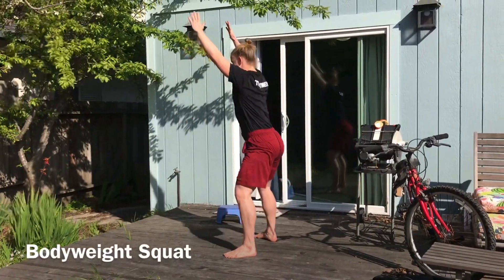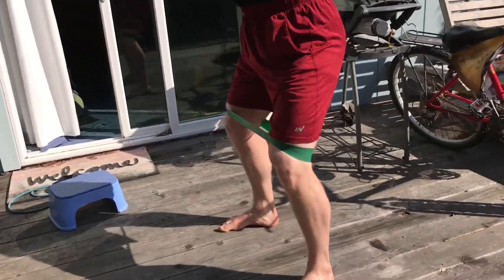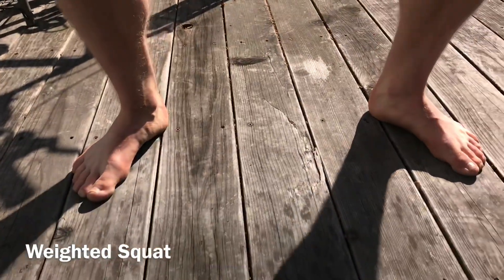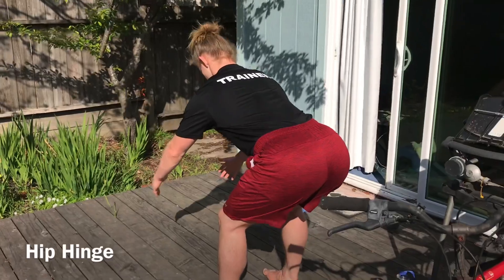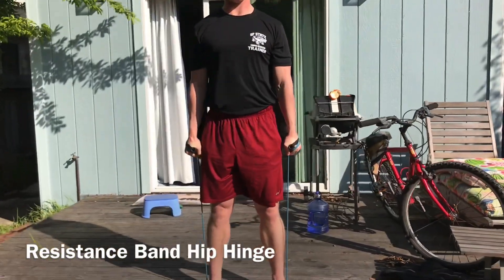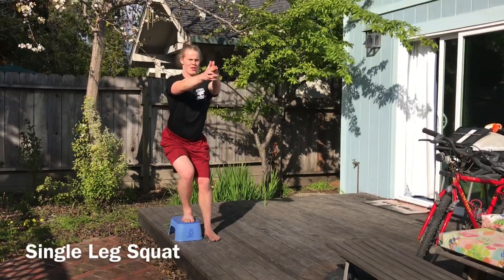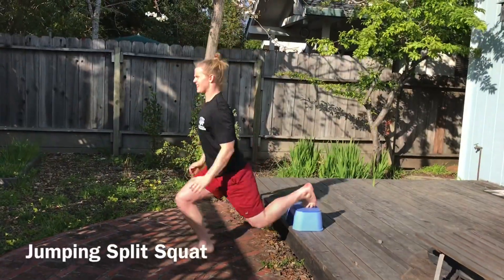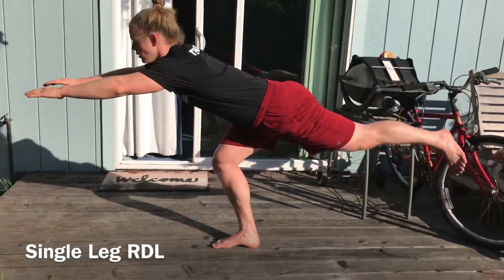At Home Leg Workout Options - No Equipment Necessary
0:54 Squat
1:19 Resistance Band Squats
2:15 Weighted Squats
2:40 Girlfriend Squats
3:48 Hip Hinge (Deadlift)
4:38 Resistance Band Hip Hinge
4:48 Weighted Hip Hinge
5:15 Walking Lunge
5:31 Standing Lunge (Alternating)
5:59 Jumping Lunge
6:15 Curtsy Lunge
6:31 Single Leg Squat
6:49 Partial Pistol Squat
7:03 Full Pistol Squat
7:22 Bulgarian Split Squat
7:40 Jumping Split Squat
7:56 Step Ups
8:13 Jumping Step Ups
8:27 Single Leg RDL (Romanian Deadlift)

Create your own workout circuit!
Choose...
- 1 squat variation
- 1 hip hinge variation
- 2 single leg movements

Combine into a circuit or perform each one individually.

Examples:

Circuit Style;
Backpack squats 15 reps
Resistance band hip hinge 15 reps
Lunges 10 reps each leg
Step ups 10 reps each leg

OR

No circuit style;
Bodyweight squats 4 sets of 15 reps
Then
Bodyweight hip hinge 4 x 15
Then
Lunges 4 x 10 each leg
Then
Split squats 4 x 10 each leg